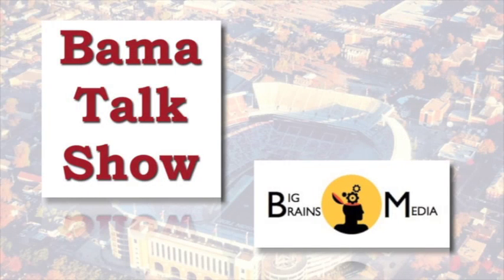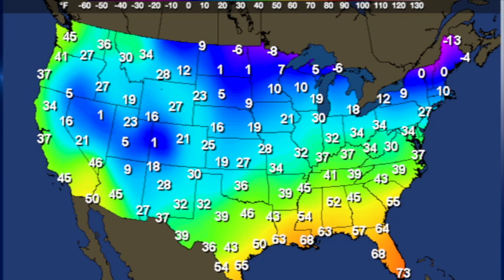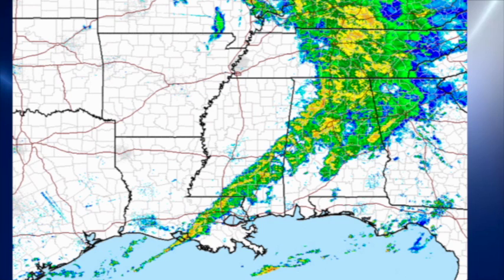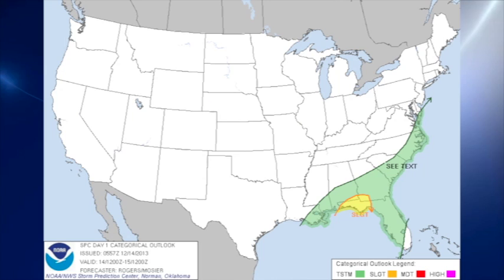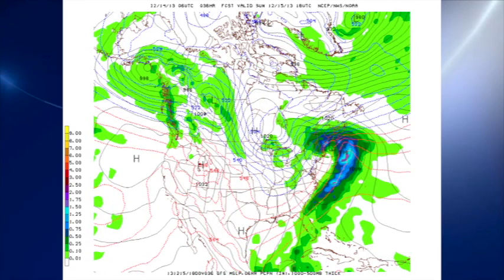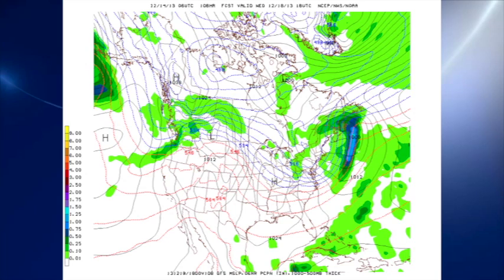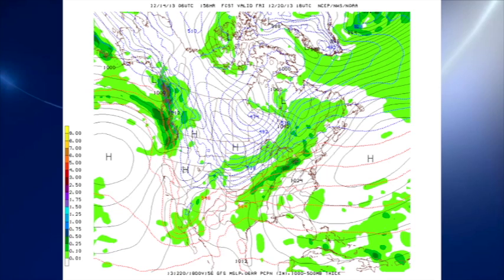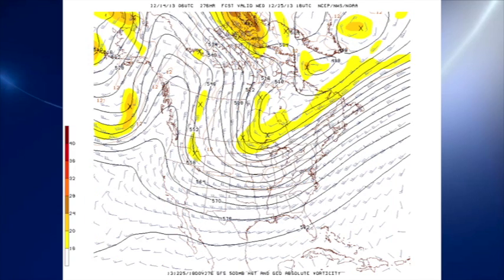December 14 Weather Xtreme Video